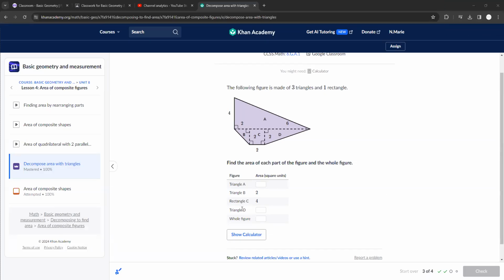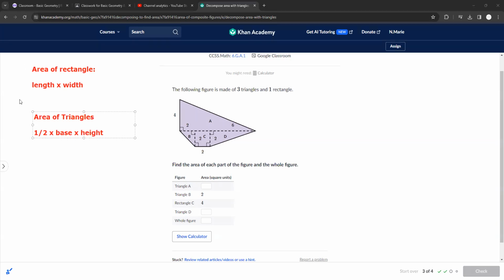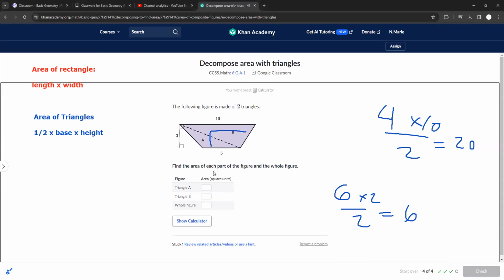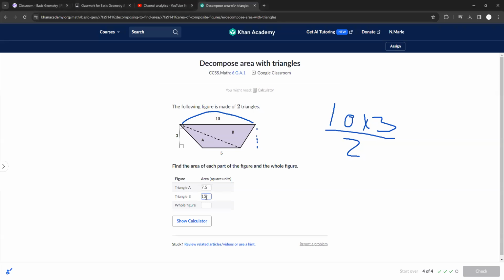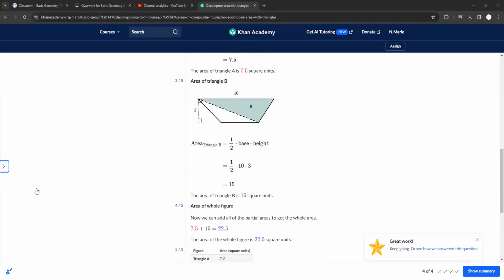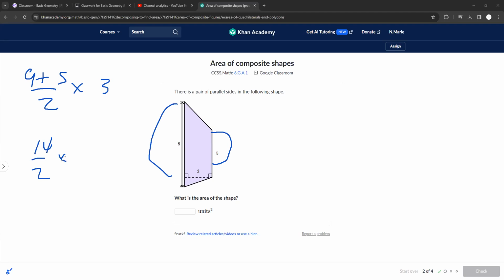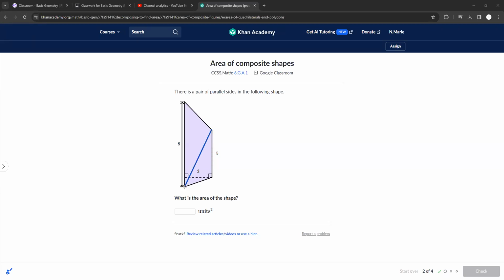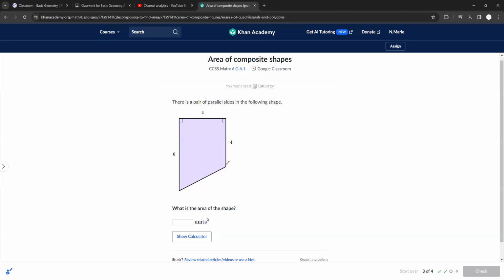Mastering Basic Geometry: Decomposition Techniques for Finding Area - Part 2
In this tutorial, I've explored the fundamental concept of decomposing shapes to find their area. From parallelograms to triangles, I've delved into various techniques for calculating area efficiently. Additionally, I've tackled more complex scenarios, such as determining area and perimeter on the coordinate plane, and mastering the art of finding the area of composite shapes. By breaking down shapes into simpler components, I've gained a deeper understanding of spatial relationships and honed my problem-solving skills. Whether you're a beginner or seeking to refine your skills, this video provides invaluable insights into mastering area calculations.